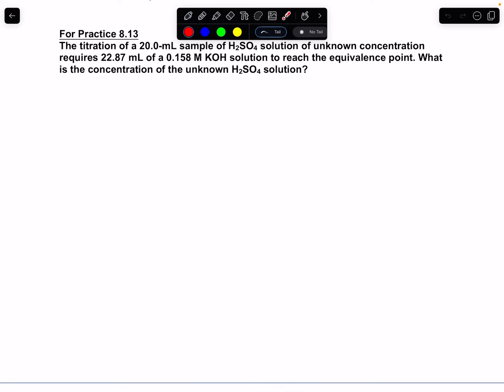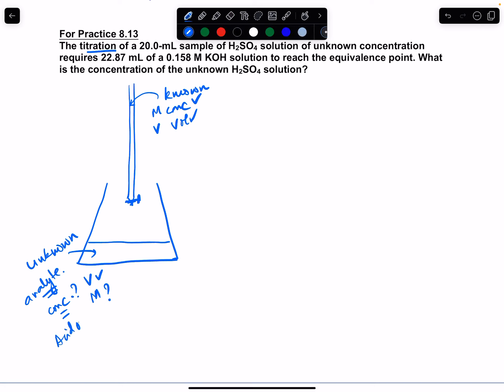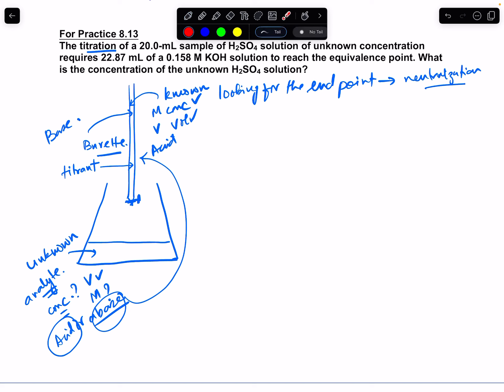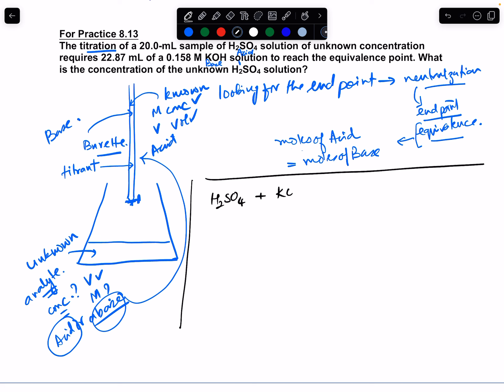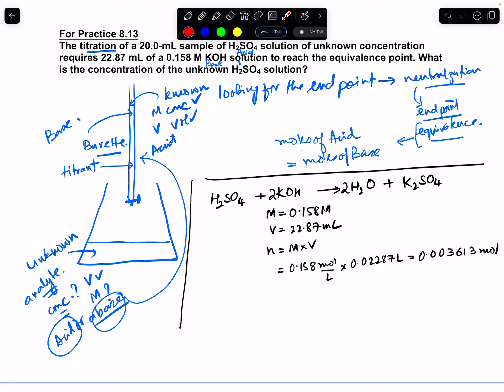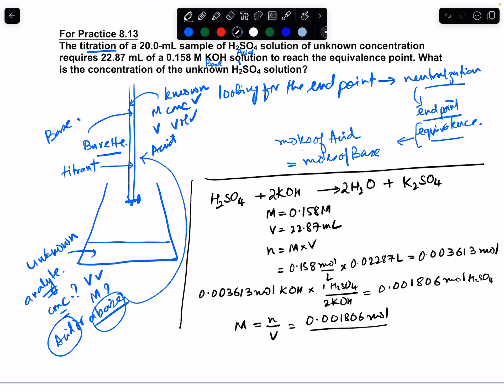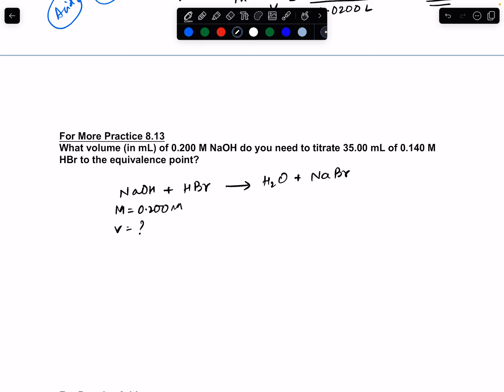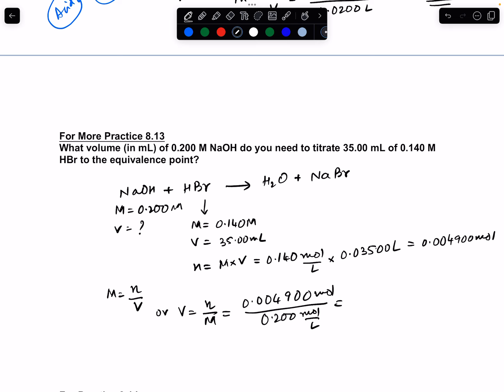Acid-Base Titrations + Worked Problems